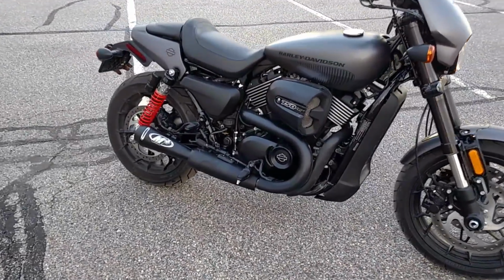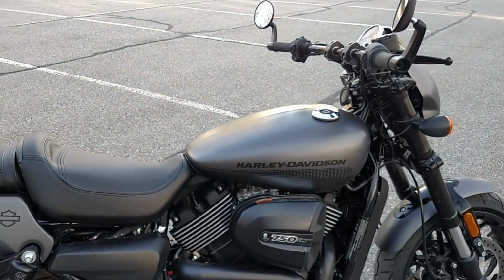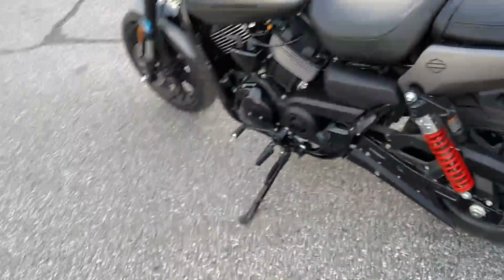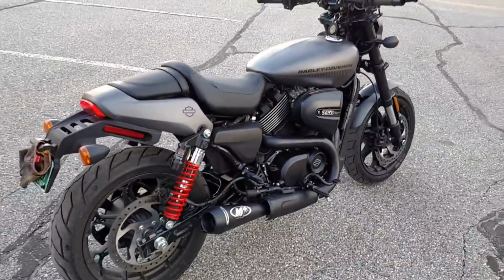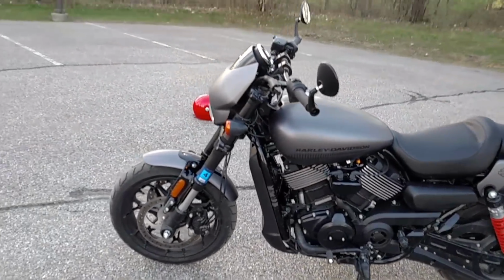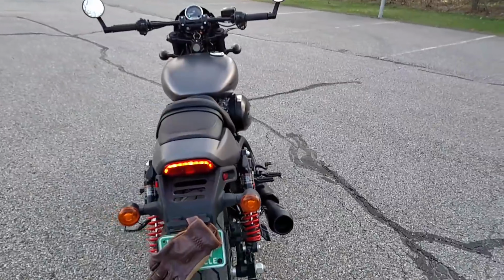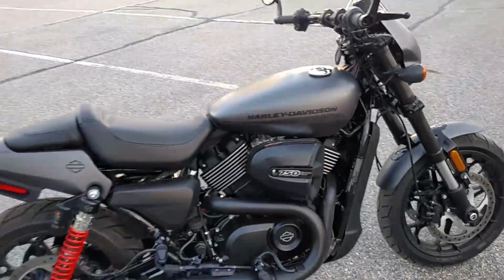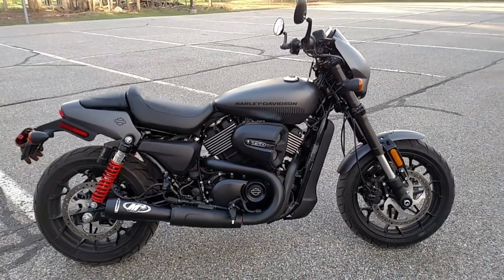Harley Davidson Street Rod 750 Review 500 mile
Going over how my first 500 miles have been. Went over how I made the bike more comfortable, went over how I know the bike was made in America, fire up with M4 Slip on post factory exhaust. Thanks for turning in!